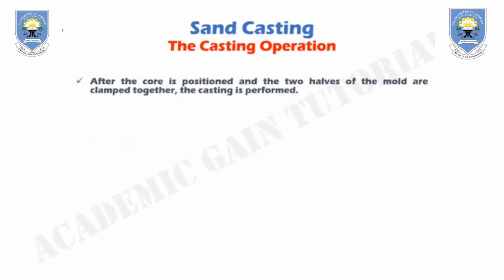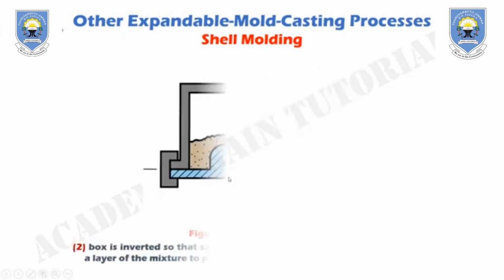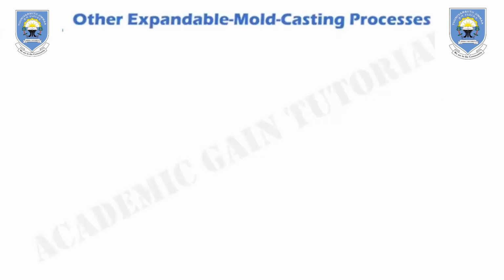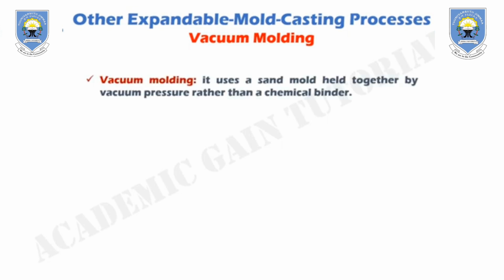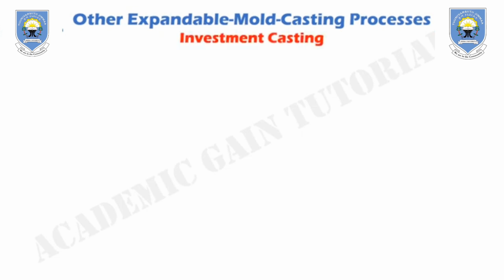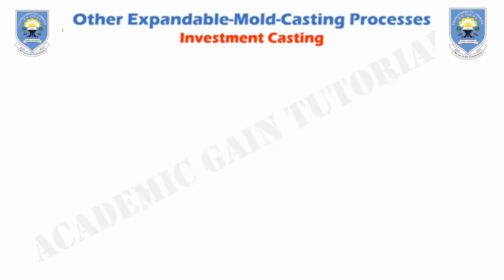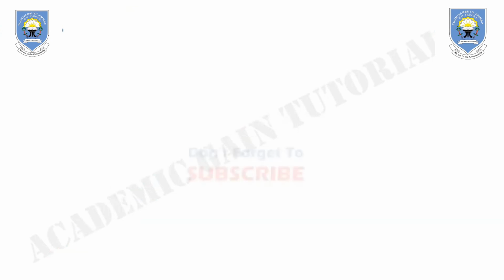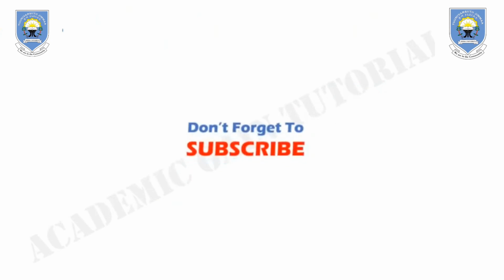Chapter 2: Fundamentals of Metal Casting Process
Sand Casting and Expandable Casting Process